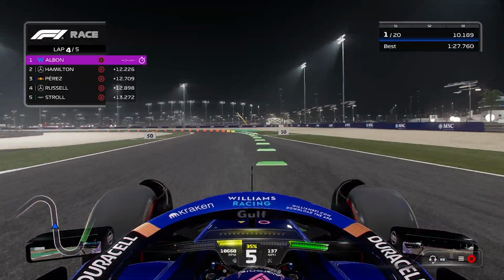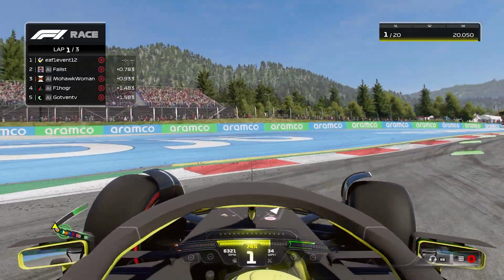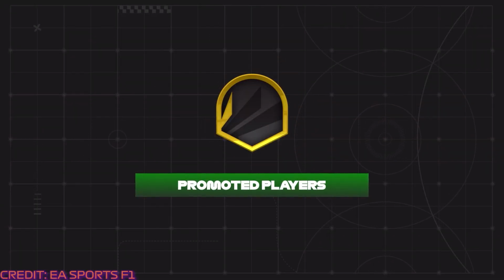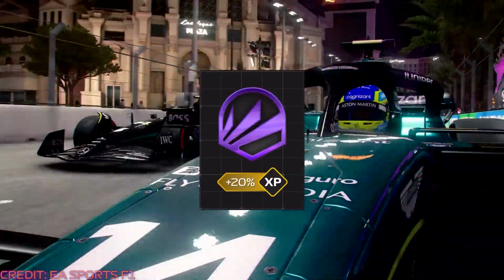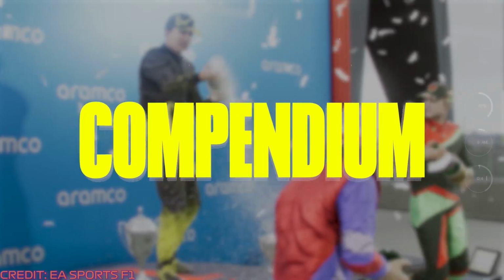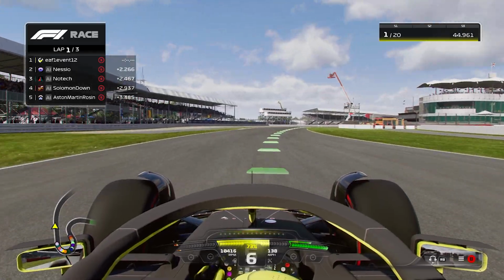This Mode In F1 23 Is A Complete Game Changer!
F1 World is by far one of the biggest changes coming to F1 23. Combining Grand Prix, Time Trial, online multiplayer and last year’s F1 Life into a single, easy-to-access hub, F1 World introduces a wide new range of exciting events and races for every player to enjoy. F1 World is a complete game changer!

My content creation setup!

Logitech G923 Racing Wheel and Pedals Amazon
LG UltraGear Gaming Monitor 27GN850 Amazon

Logitech G Pro Wireless Mouse Amazon

Rode NT-USB Mic Amazon
Elgato Cam Link 4K Amazon
Elgato Stream Deck Amazon